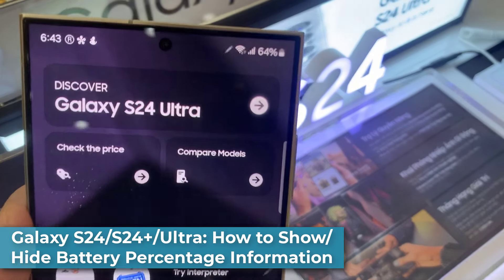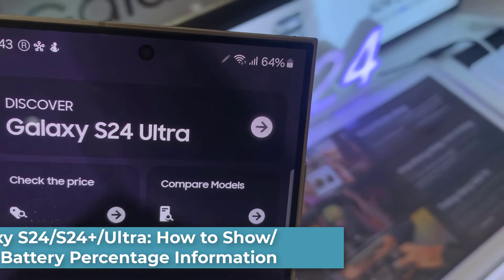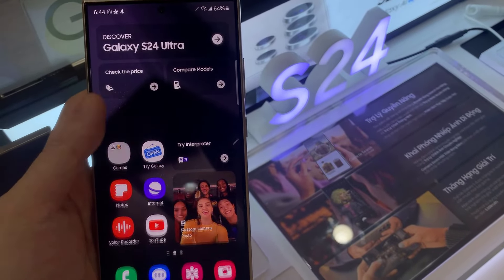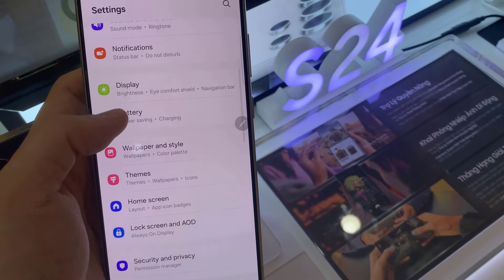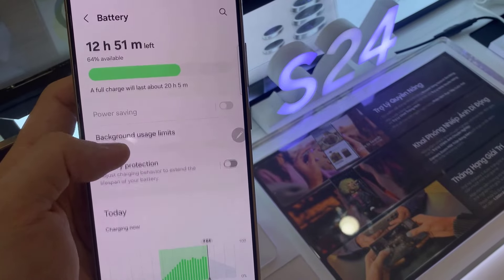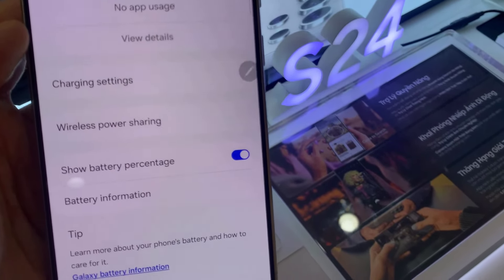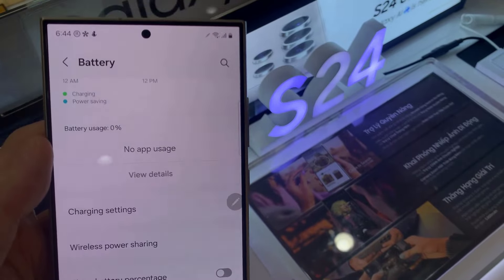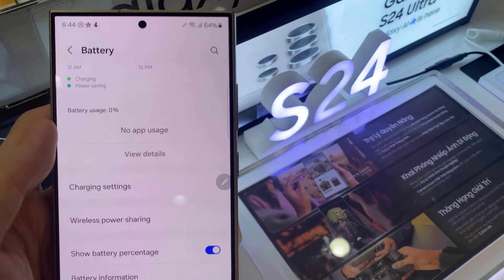Galaxy S24/S24+/Ultra: How to Show/Hide Battery Percentage Information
Learn how you can show or hide the battery percentage % infomation on the status bar on Galaxy S24/S24+/Ultra.